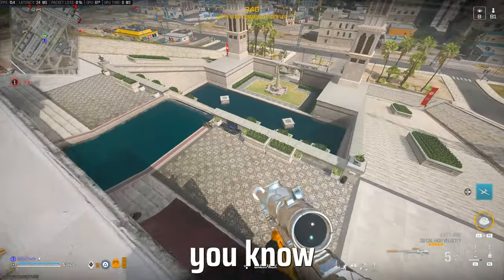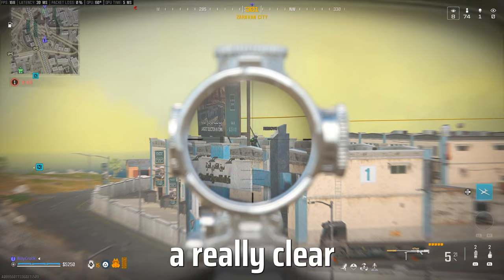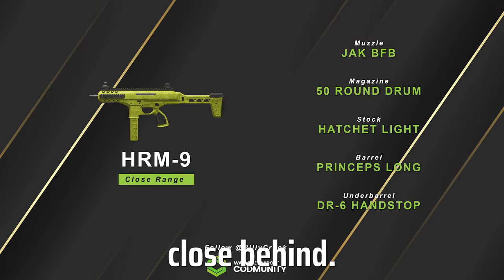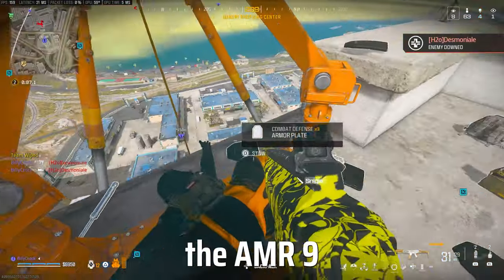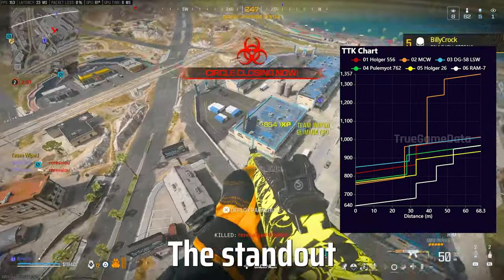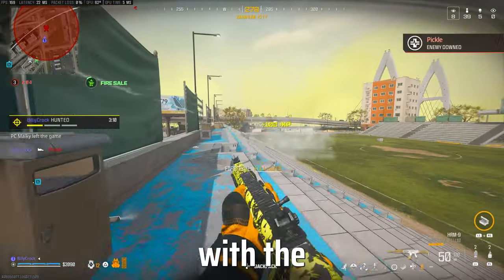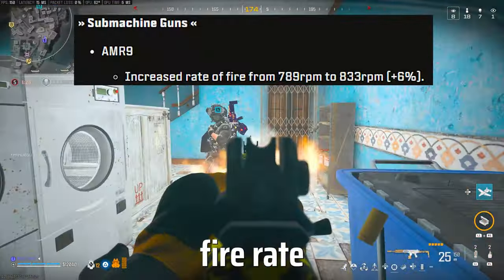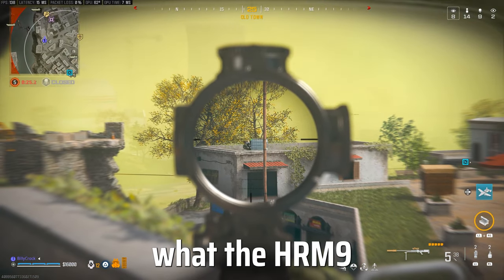Weekly Warzone Report: Breacher Drone NERFED! AMR9 Buffs?!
Weekly Warzone Report: Urzikstan Domination - Season 1 Reloaded Meta & News!

Conquer the new Urzikstan battlefield with the latest Warzone meta! This week's report dives deep into Season 1 Reloaded's hottest guns, news updates you might have missed, and hidden gems to unleash your inner champion in the revamped landscape.

Close-Range Chaos:

TTK Titans: AMR9 reigns supreme with its blazing speed, followed closely by the HRM9's laser-beam accuracy.
Movement Maestro: Don't underestimate the Striker 9! Its unrivaled agility lets you outmaneuver enemies in close-quarters brawls.
HRM9 on Top: For all-around close-range dominance, the HRM9 remains the current meta king.
Long-Range Showdown:

RAM-7 Reigns: This assault rifle still packs the punch, leading the long-range meta with its reliable damage and recoil control.
Variety is Key: From the Holger 26's near-zero recoil to other contenders, the long-range meta is diverse and competitive. Choose your weapon based on your playstyle!
KATT AMR Endures: Despite nerfs, the KATT AMR remains the go-to sniper for its one-shot potential.
Warzone News & Updates:

Breacher Drone Nerfed: Its explosive detection range is reduced, making it less potent for intel gathering.
AMR9 Fire Rate Buff: This SMG now boasts the fastest Time to Kill, but its slow sprint-to-fire might hold it back.